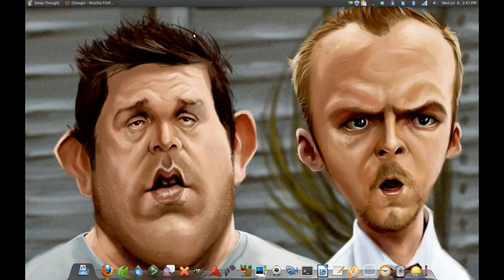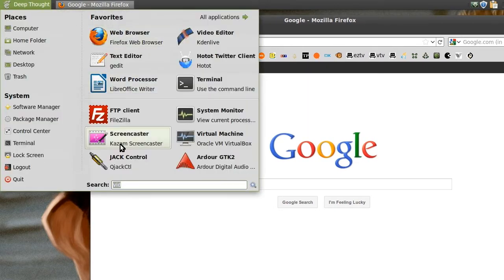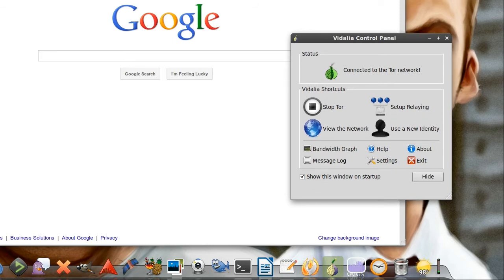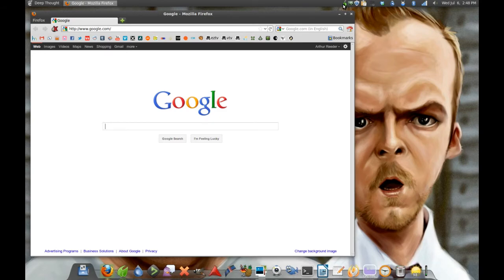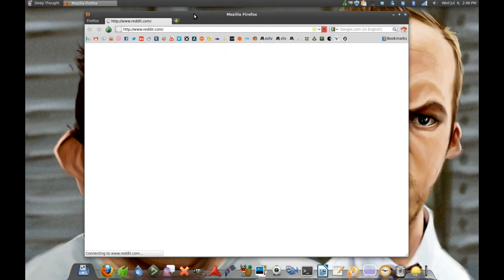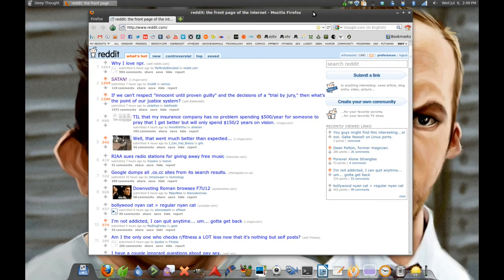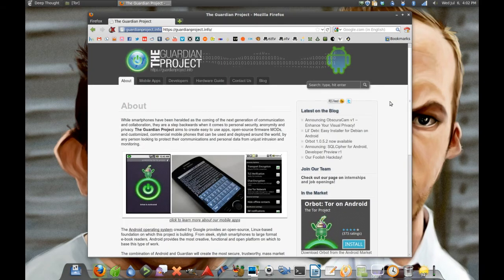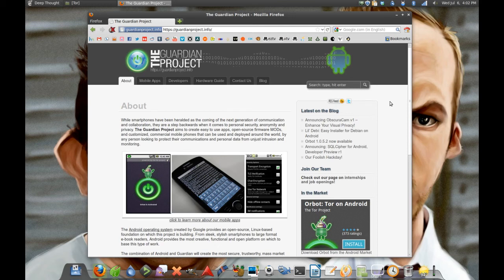Tor and the Guardian Project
Keep yourself safe.